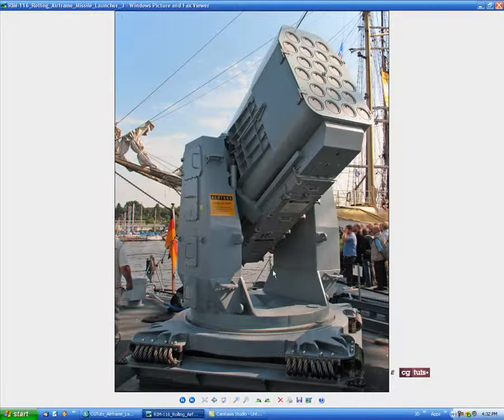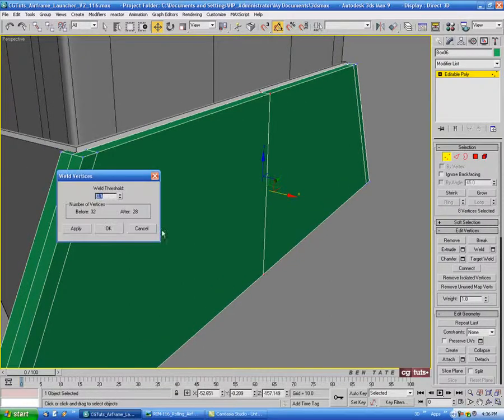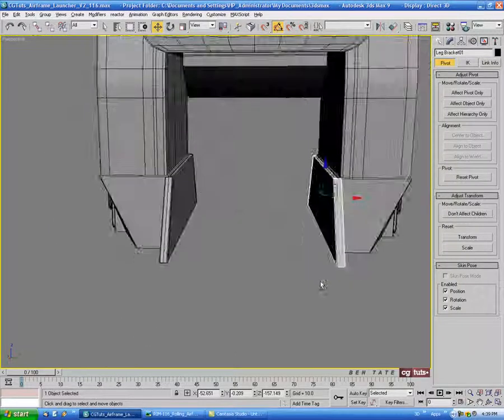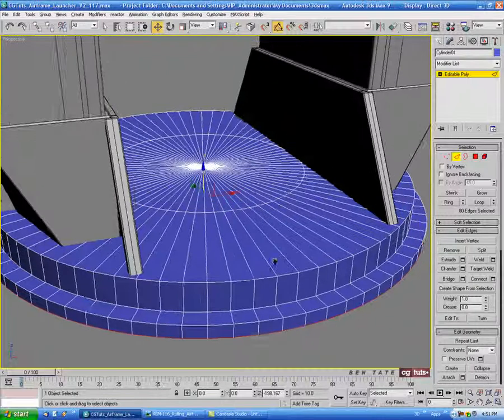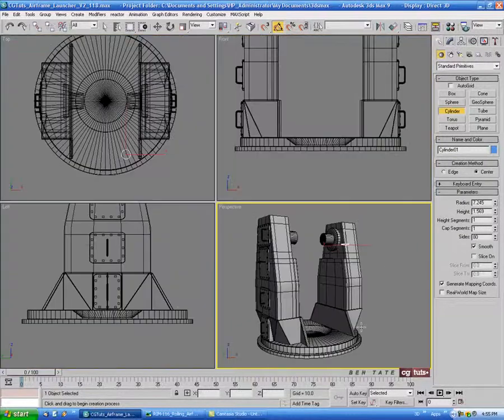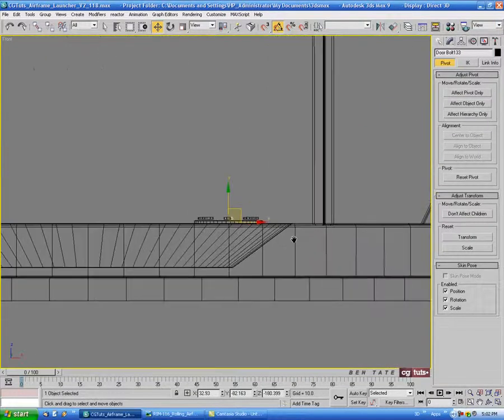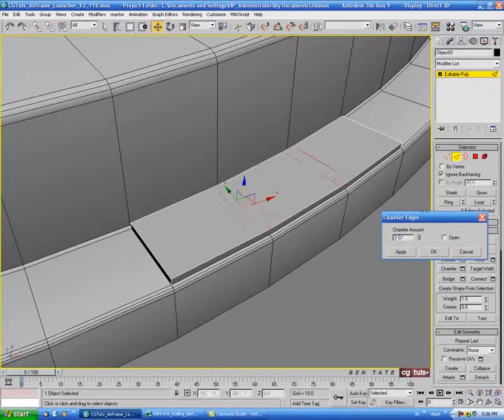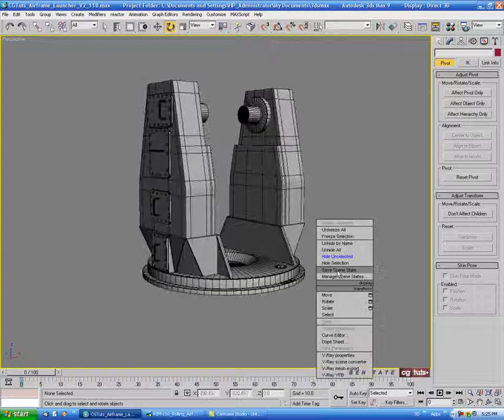Model a High Poly Airframe Missile Launcher in 3ds Max - 2a